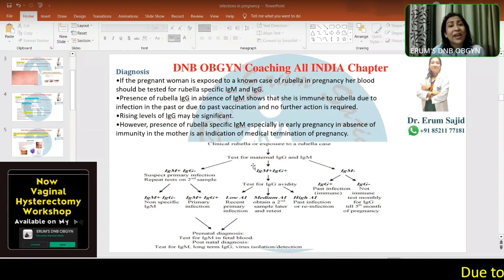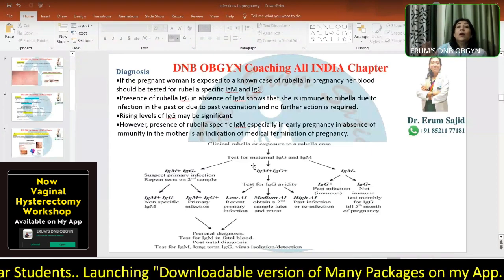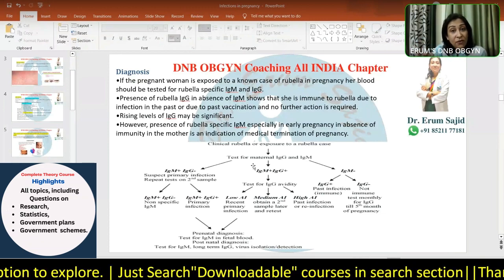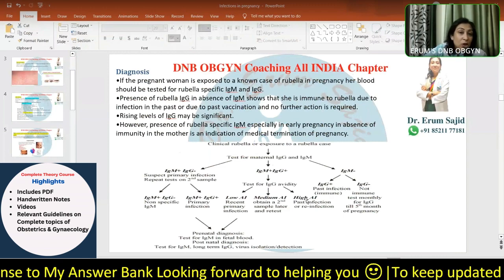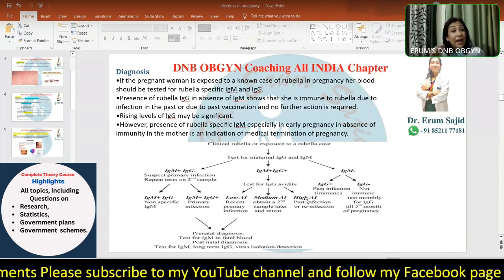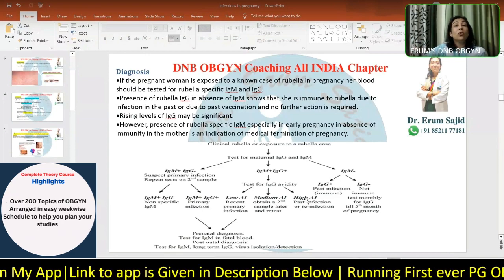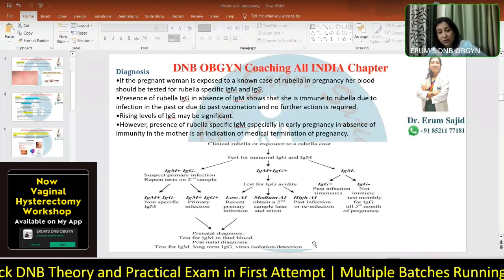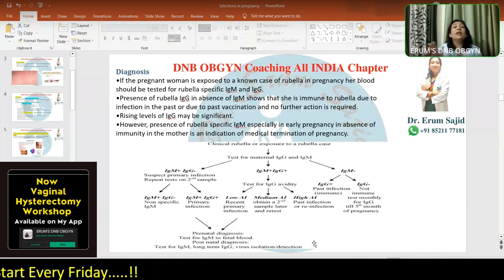Infections in pregnancy : Rubella | DNB Theory Class | DNB OBGYN coaching All India chapter | Live..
Downloadable course link :
*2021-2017 Complete 10 sessions Answer Bank (downloadable version with laptop access)

"Keyword"
"adrenal hormones pdf"
"adrenal hormones ppt"
"*adrenal hormones lecture"
"adrenal gland hormones physiology"
"hormones lecture"